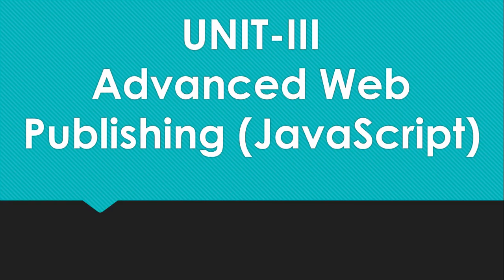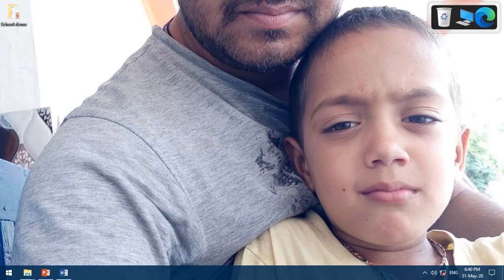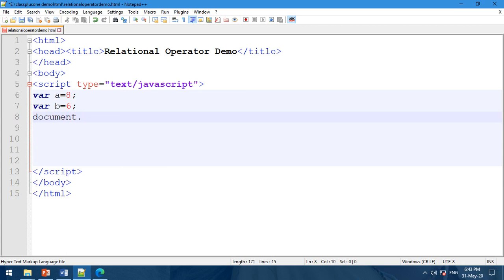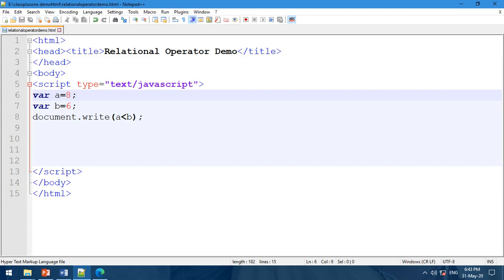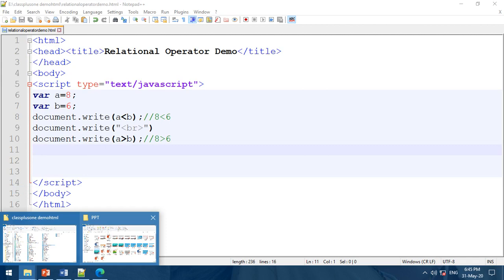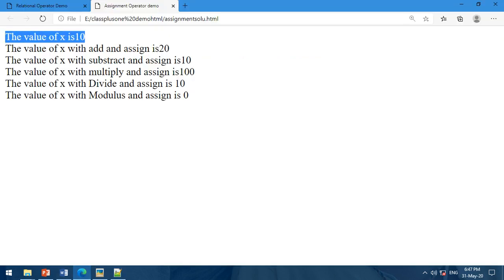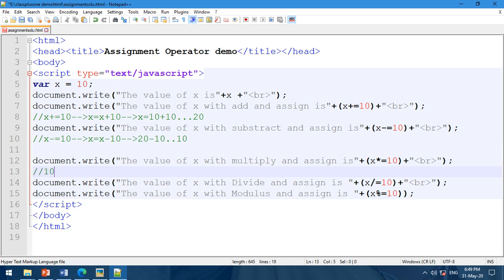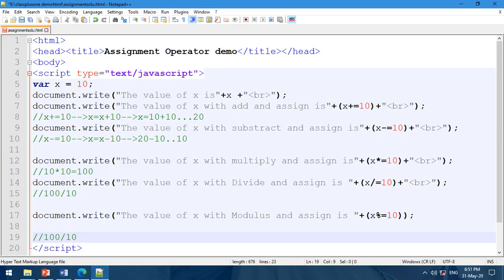Relational Operator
Here in this video we explain the relational operator.